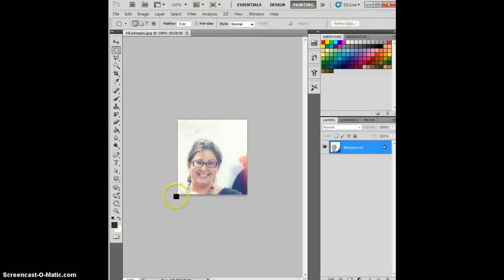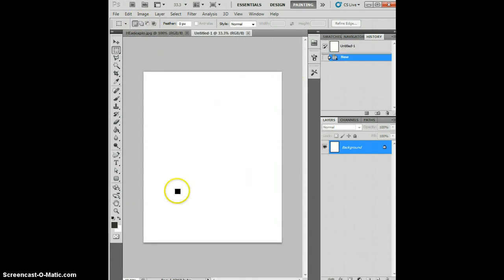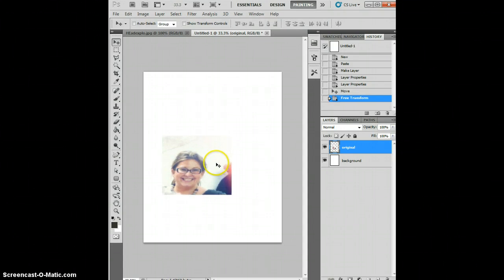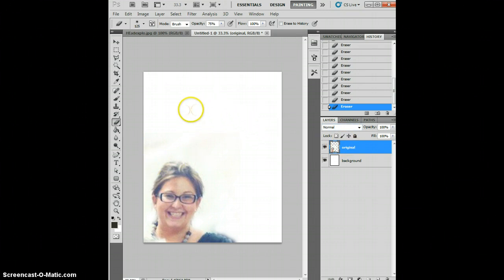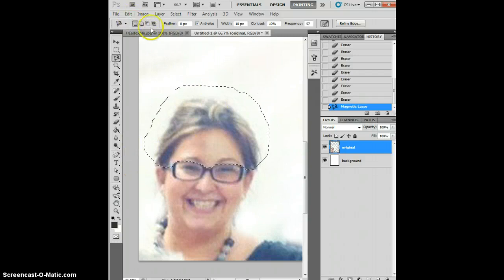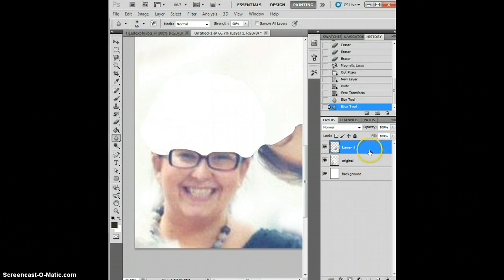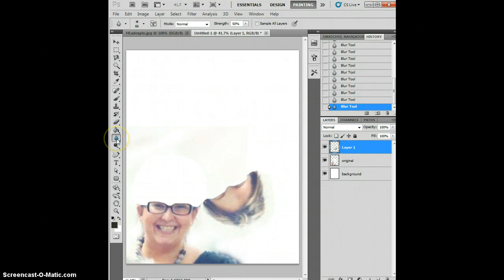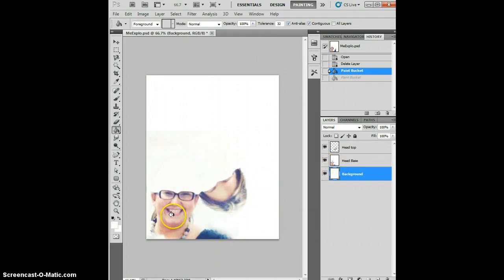Exploding Head Collage Part One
PS tut for class